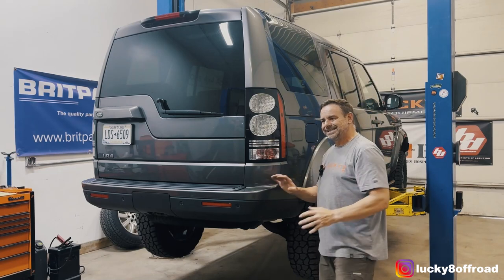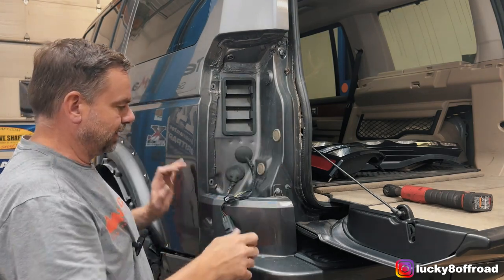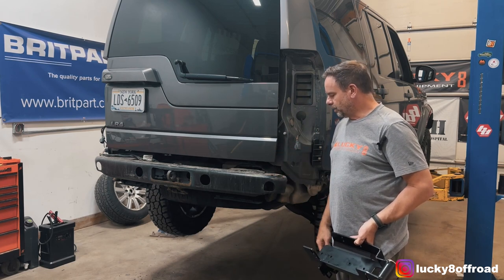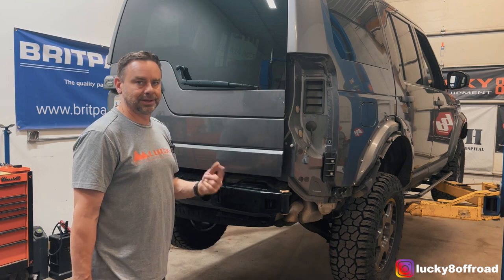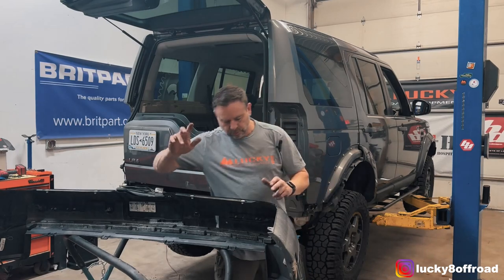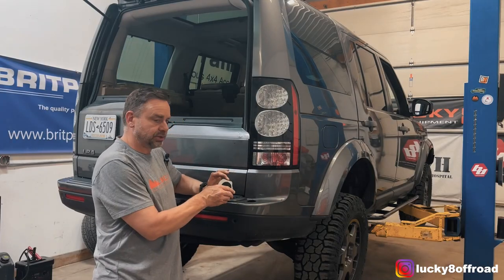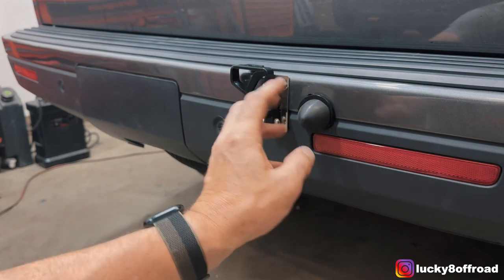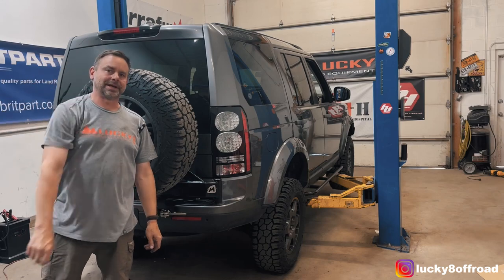Terrafirma Land Rover LR3 & LR4 Rear Swing Away Spare Tire Carrier Installation Step-by-Step Guide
Welcome Land Rover enthusiasts! Today, we're diving into a detailed installation guide for the Terrafirma Rear Swing Away Spare Tire Carrier designed specifically for the Land Rover  LR3 / LR4.

Are you looking to upgrade your LR3 / LR4 spare tire storage solution or preparing for an off-road adventure and want to move the spare to a safer location? This video will be your comprehensive guide:

🔧 Step-by-step installation process, ensuring a secure and snug fit.
🔧 Tips and tricks to make the process smoother, especially for first-timers.
🔧 A quick review on functionality, durability, and aesthetics after installation.

Discover the difference this upgrade can make, both in terms of functionality and the overall look of your Land Rover  LR3 / LR4 . No more compromising trunk space or worrying about accessibility issues on the trail!

If you found this installation guide helpful, don't forget to smash that like button, drop your thoughts or questions in the comments section, and subscribe for more Land Rover focused content. Your support fuels our passion for all things Land Rover!

Happy adventuring and safe driving!